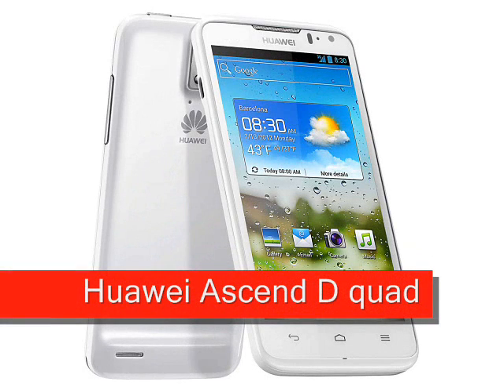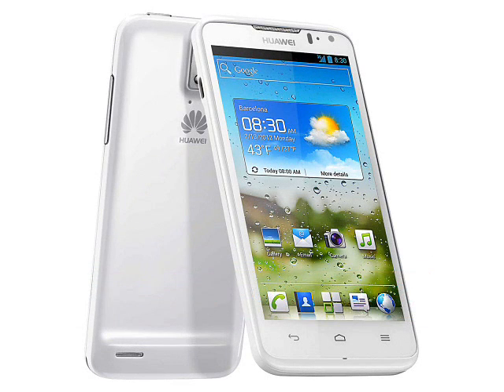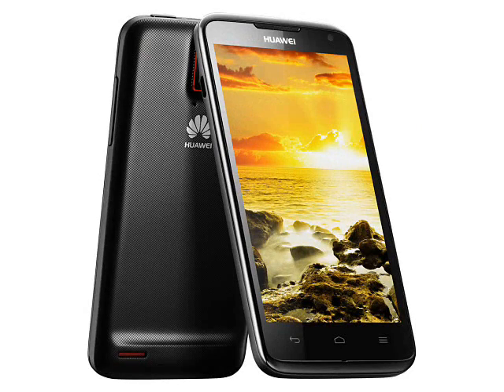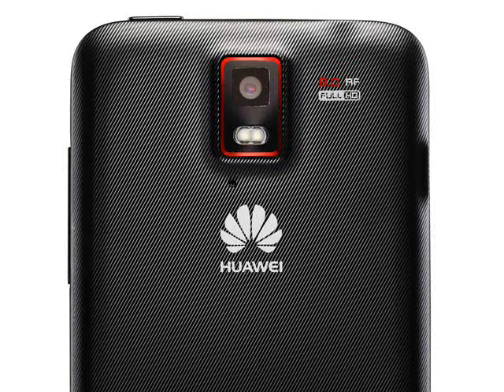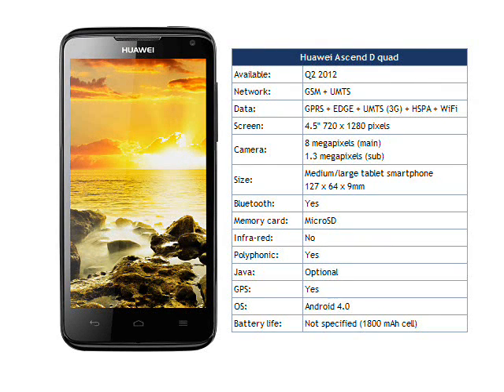Huawei Ascend D quad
Claimed by its manufacturers to be the world's fastest smartphone, the quad-core Huawei Ascend D quad is certainly a very impressive handset.